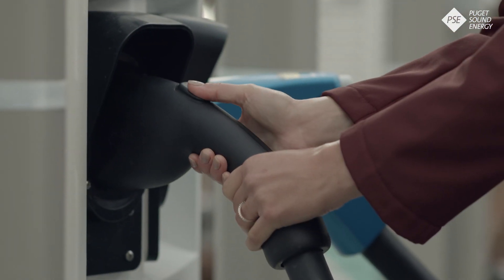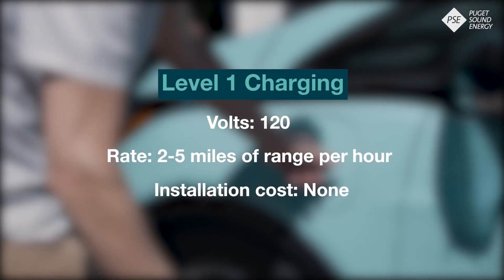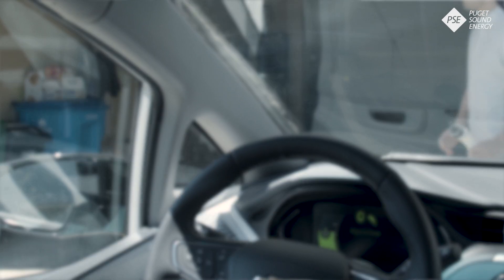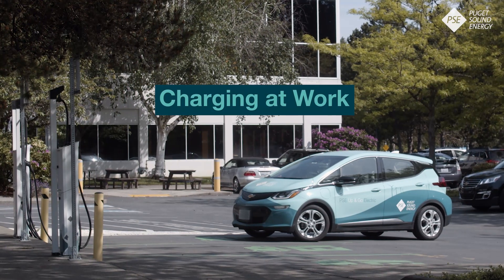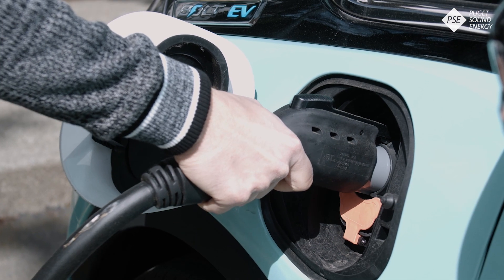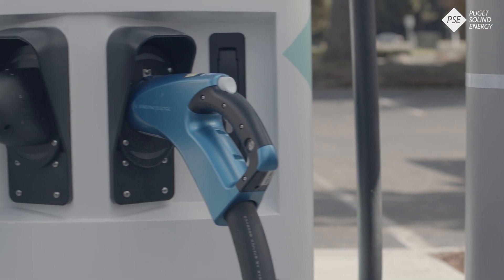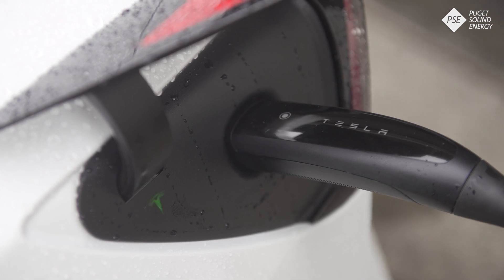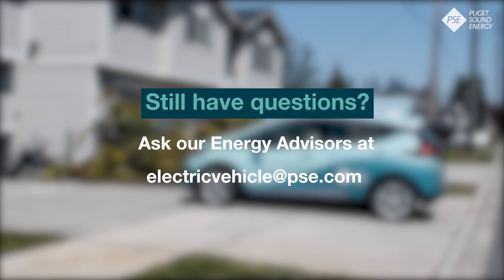EV Charging 101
One of the most common questions about electric vehicles is, “How does charging work?”
To answer that, let’s talk about the basics of charging an EV at home, at work and on the go.